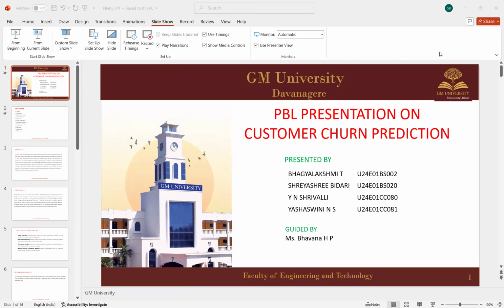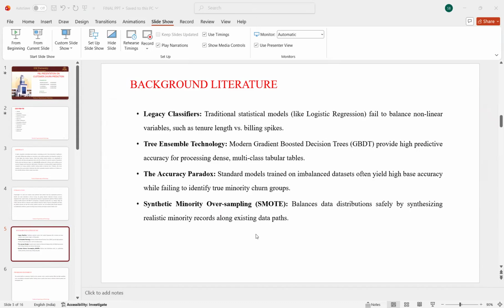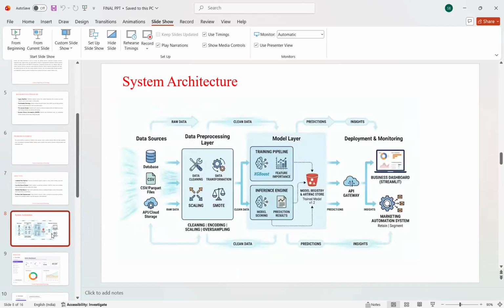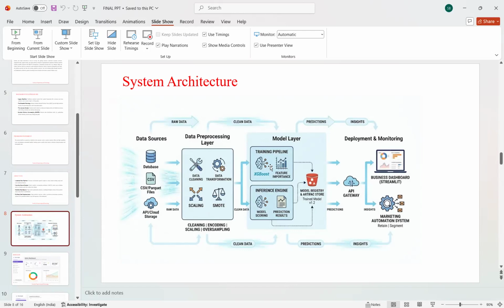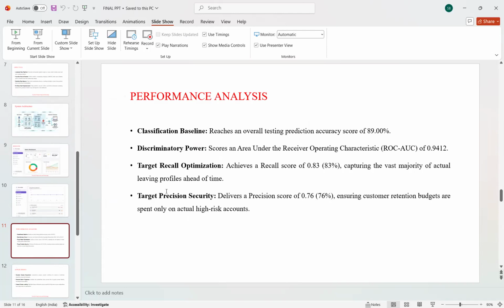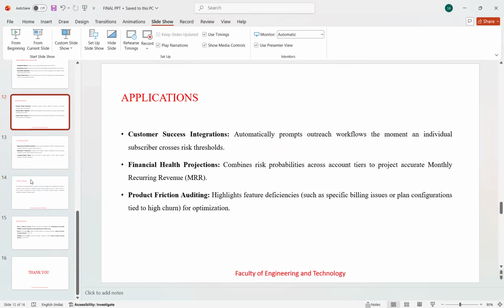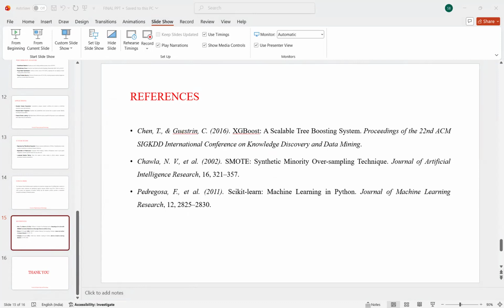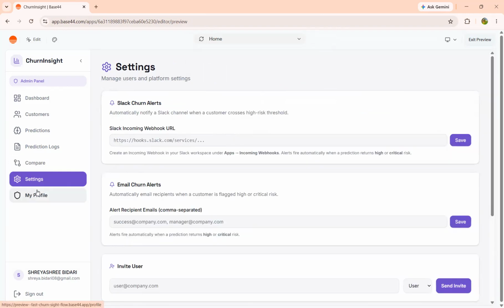PBL PRESENTATION ON :CUSTOMER CHURN PREDICTION